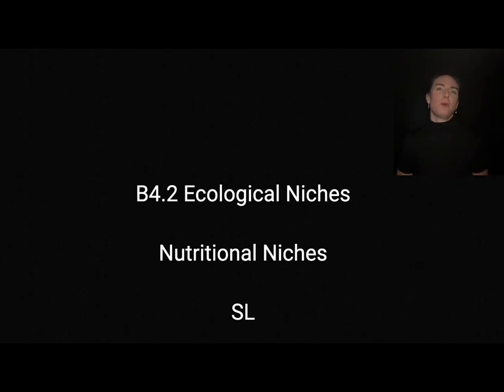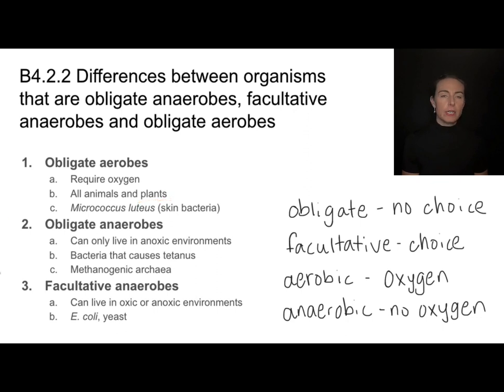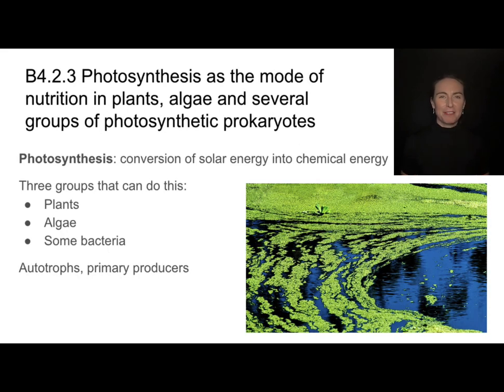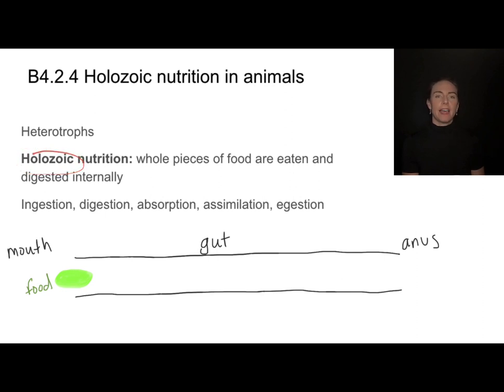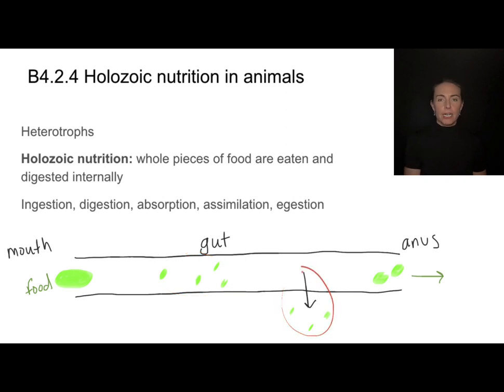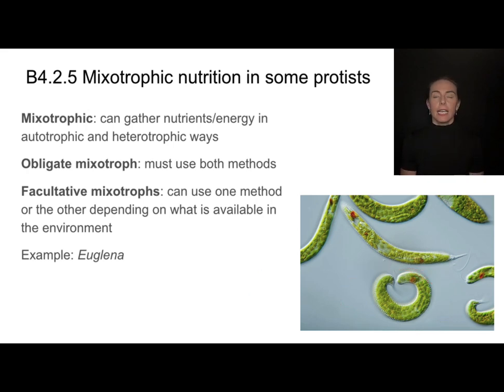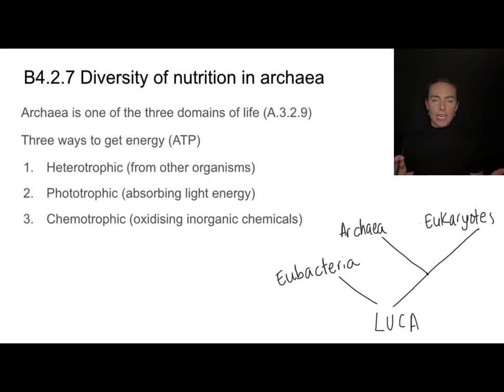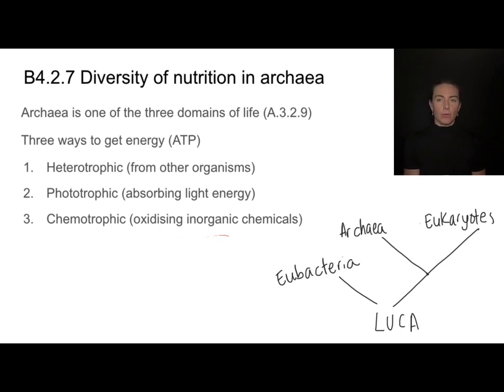B4.2 Nutritional Niches [IB Biology SL/HL]